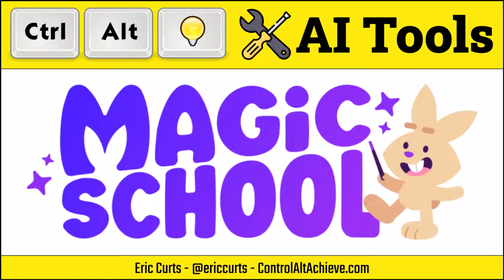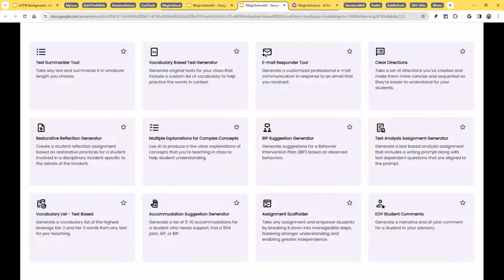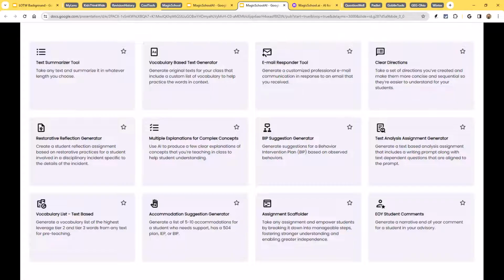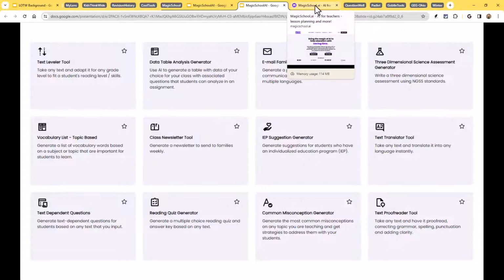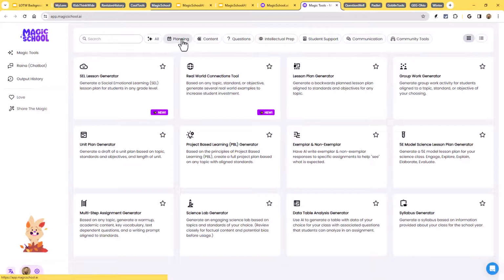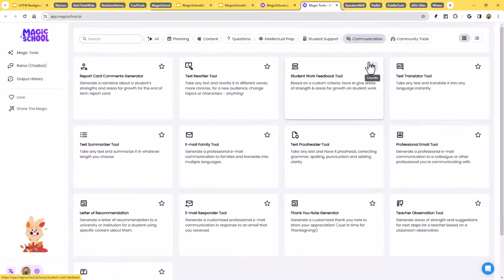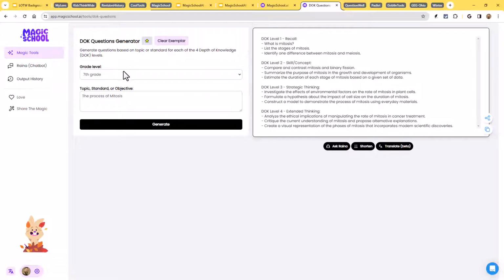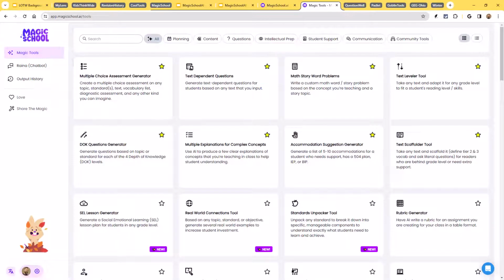AI Tools for Schools - Magic School AI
This video is one in a series on AI tools for education. In this video we are taking a look at Magic School AI